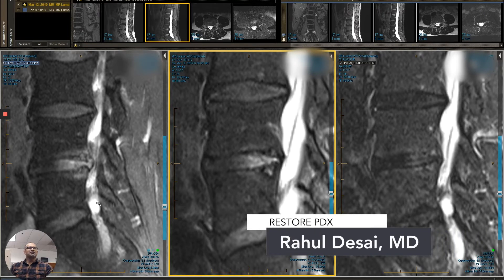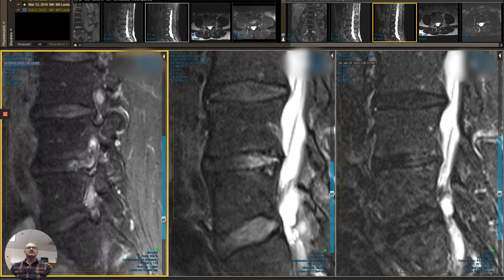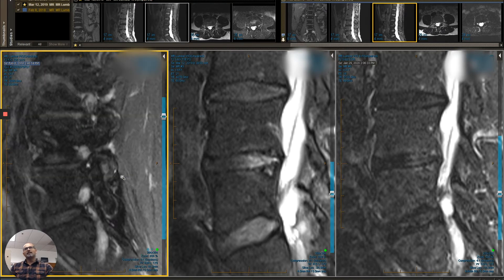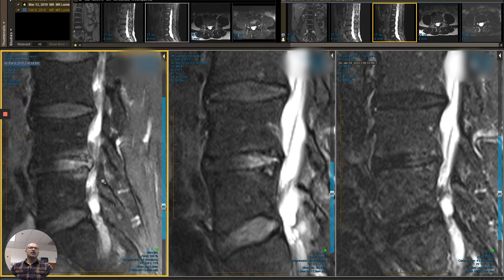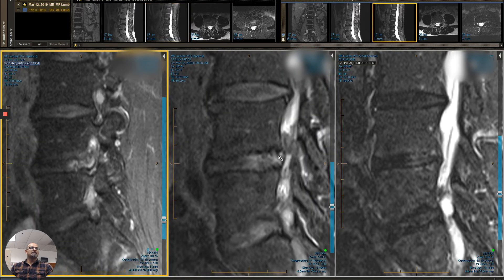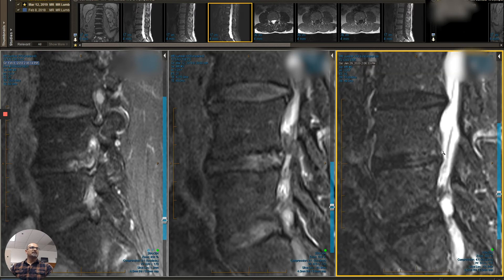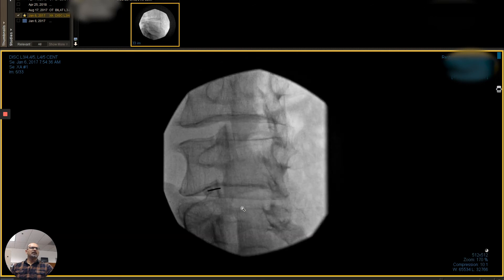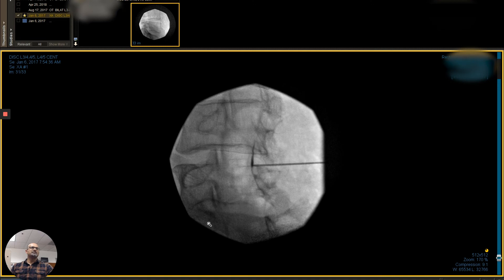Injured Physician Restores Quality of Life with Stem Cell Therapy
A 60-year-old, highly active, fit physician visited RestorePDX with low back pain and right-sided leg pain and weakness. This pain was causing the patient to suffer and dramatically affecting his quality of life. After receiving Stem Cell Therapy, he saw a tremendous reduction in symptoms, improvement in functionality and restoration in quality of life! In this video, Dr. Desai shows you a series of MRIs and injections used throughout the case.